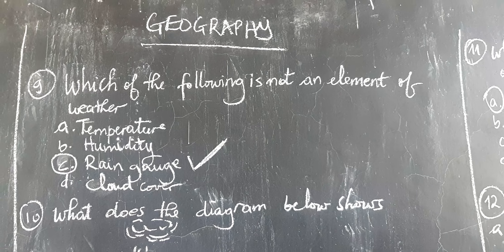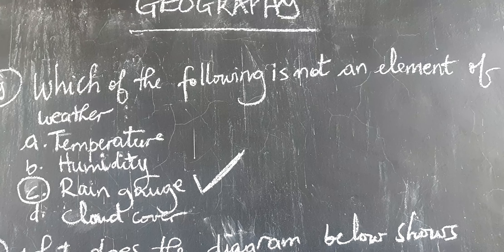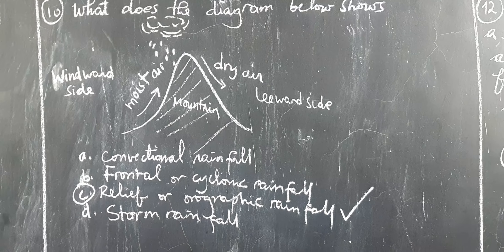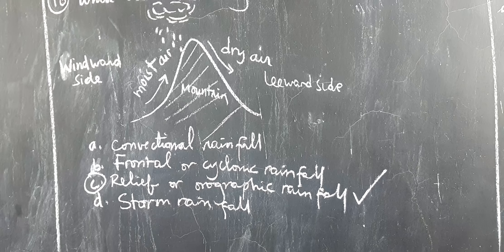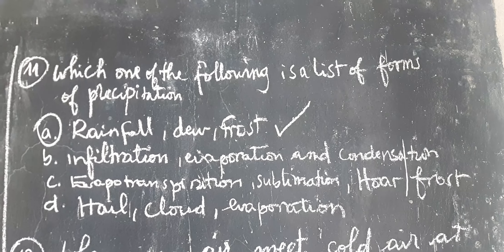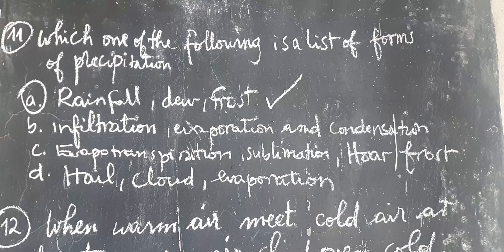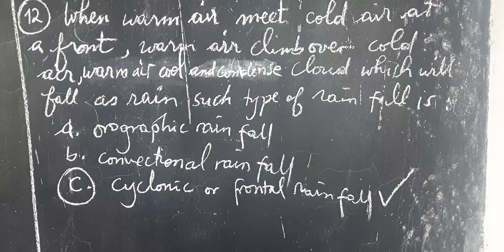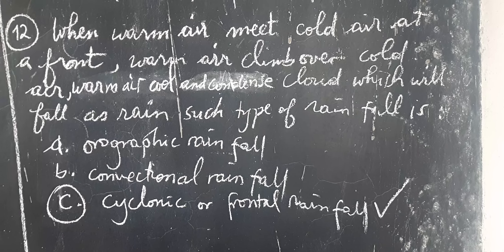PHYSICAL GEOGRAPHY: WEATHER AND CLIMATE MULTIPLE CHOICE EP3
EP3   Preparing learners well to pass exam